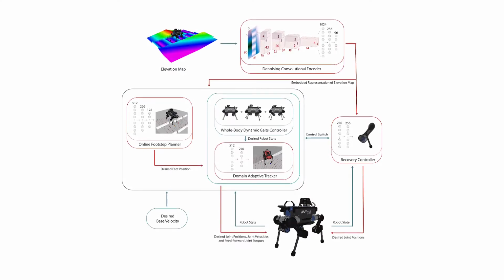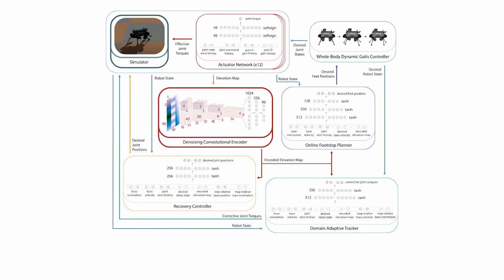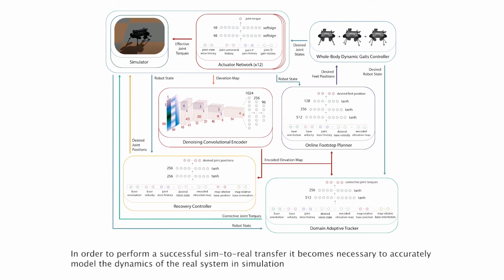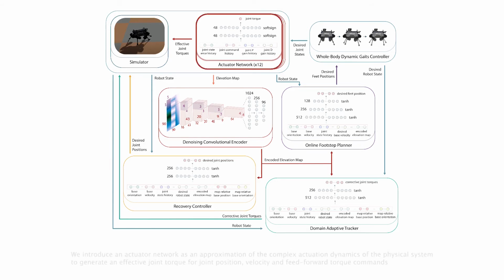Teaser abstract #4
In this work, we design, train and evaluate a controlframework for legged locomotion over uneven terrain usingthe ANYbotics ANYmal quadruped robots. This controlframework combines a model-based control pipeline withseveral RL policies to extend its capabilities and robustness.